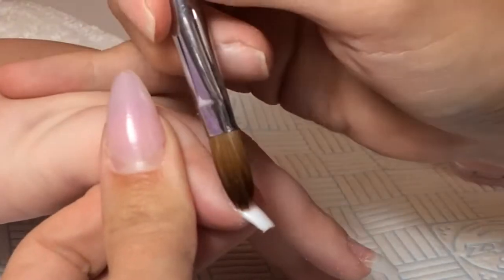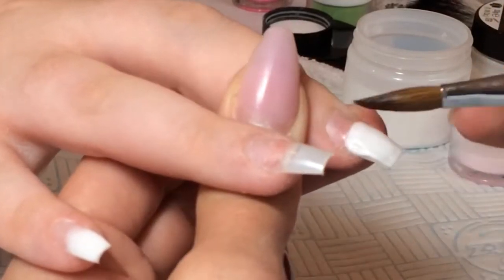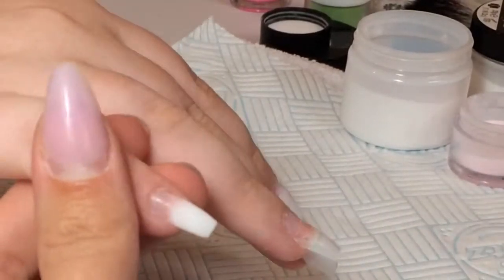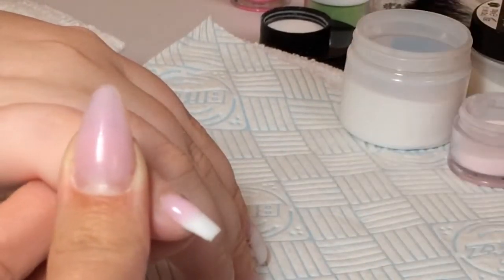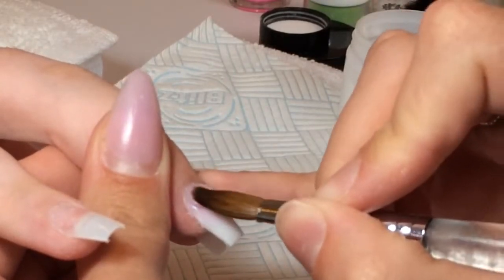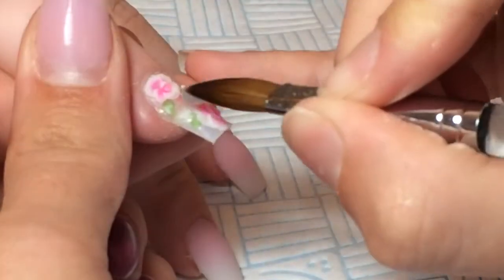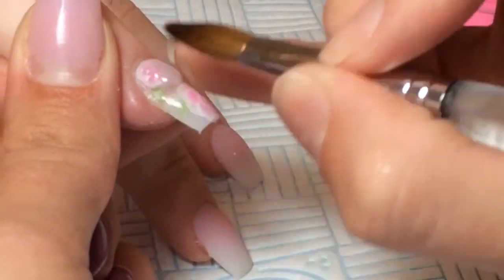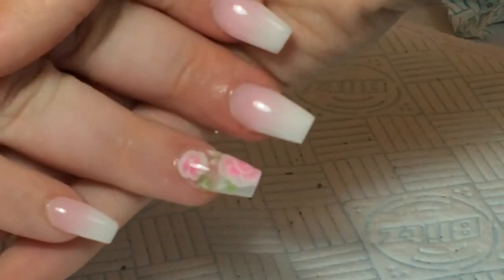Acrylic Nails - ombré with encapsulated flowers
Hey everyone 👋🏼

Products used
Naio nail mega white acrylic
Naio nails shell foundation acrylic
Naio nails clear acrylic
C JP no wipe top coat
Naio nails passion fruit cuticle oil